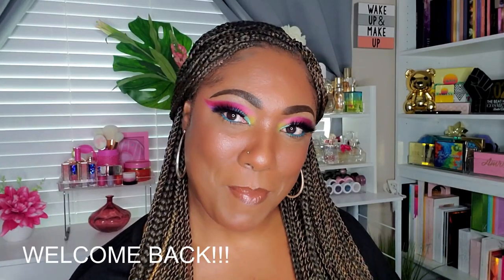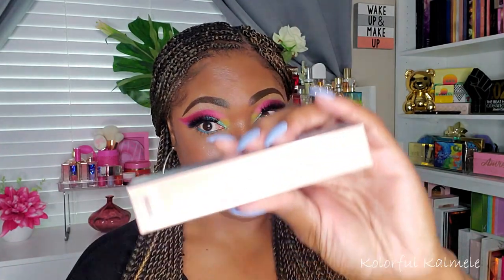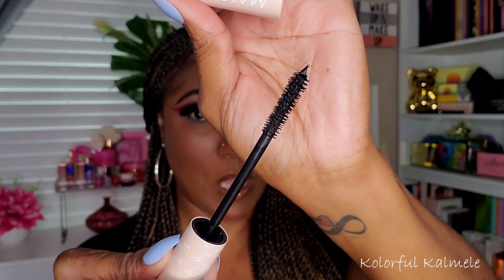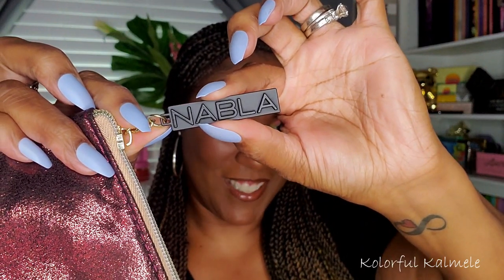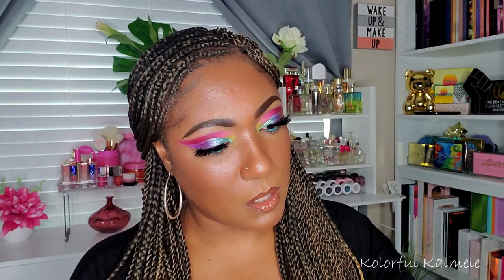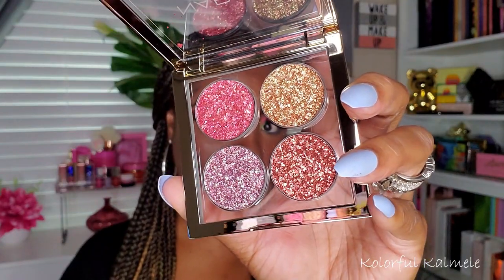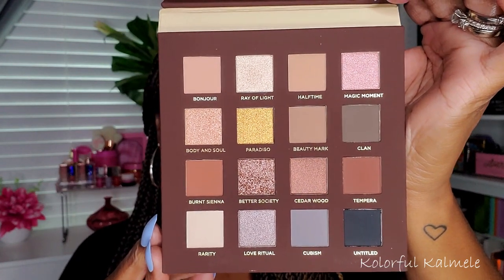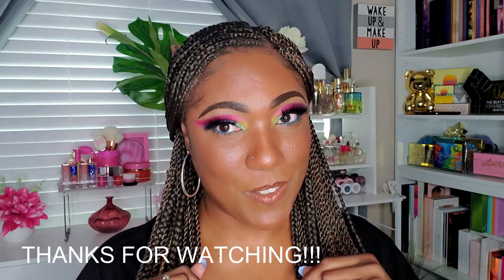TRENDMOOD X NABLA Unboxing!!!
Hi Guys!!

Thank you for stopping by to check out my video unboxing this Trendmood x Nabla box!!  These are just my thoughts and first impressions.

Mail:
Kolorful Kalmele
5198 Arlington Ave #363